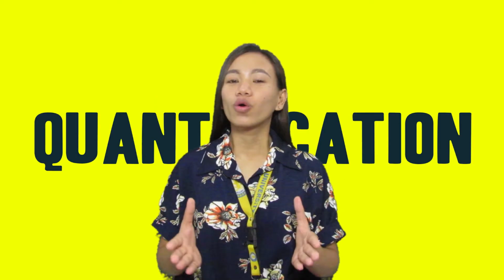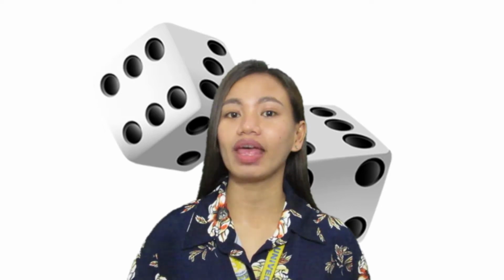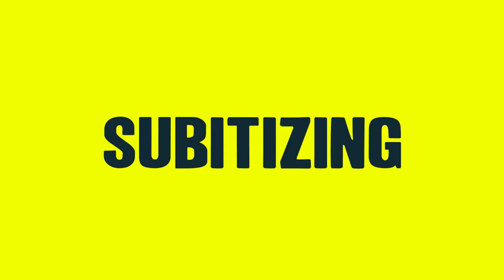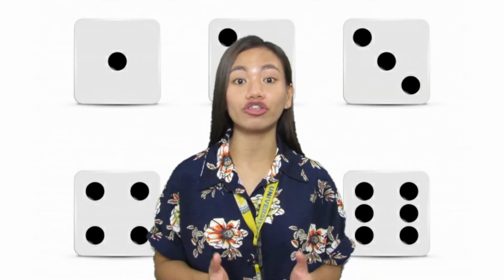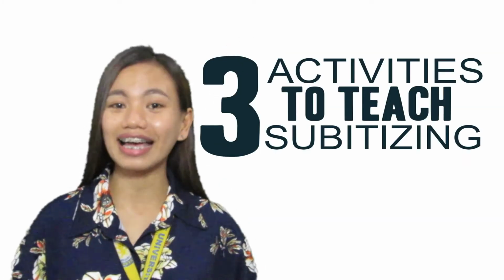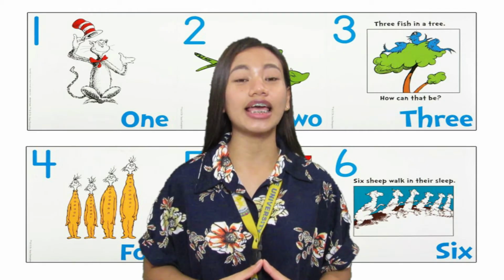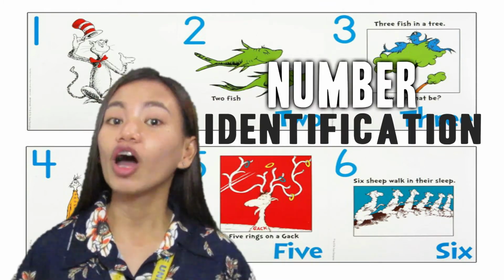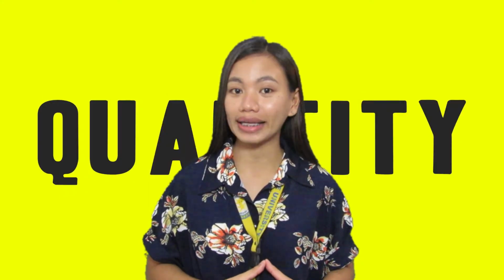COUNTING: MORE THAN JUST 1, 2, 3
Naming numbers and counting has been at the core of preschool mathematics. This video will teach you everything you need to know about teaching counting in preschool.

Counting is the skill of matching set of objects with their corresponding number name.

THE FIVE STAGES OF TEACHING COUNTING
In fact, according to the book Teaching Mathematics in Early Childhood  by Sally Moomaw, there are five principles of counting that children must master.

STABLE ORDER
ONE-TO-ONE CORRESPONDENCE
CARDINALLY
ORDER IRRELEVANT
ABSTRACTION

The same study established that the reason for this might be because parents often think it the teacher’s responsibility to teach counting , while the teachers pass the responsibility to the parents.

The number recognition & related skills have vital roles to play in almost all walks of one’s life.